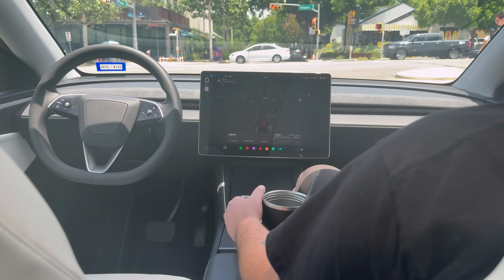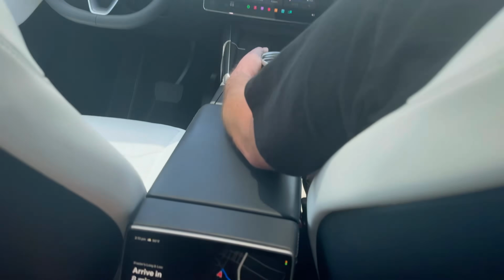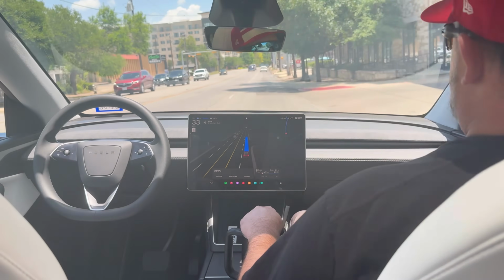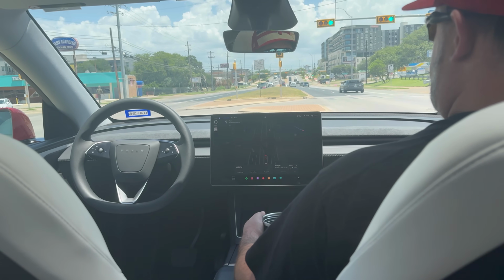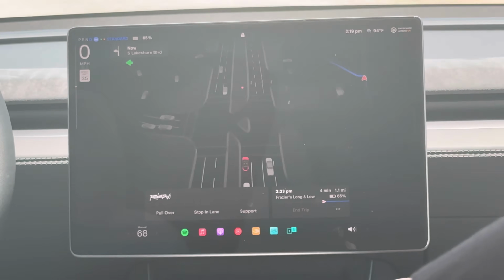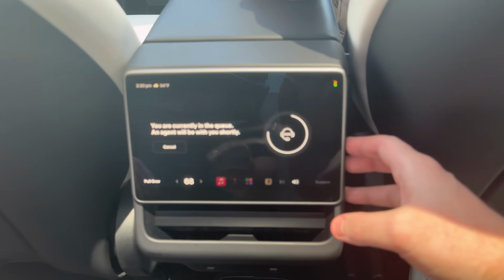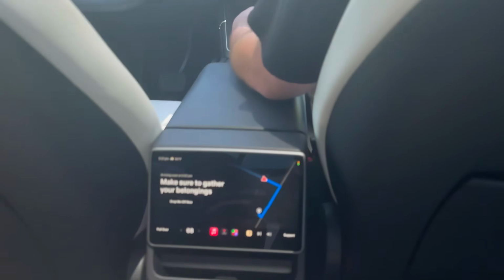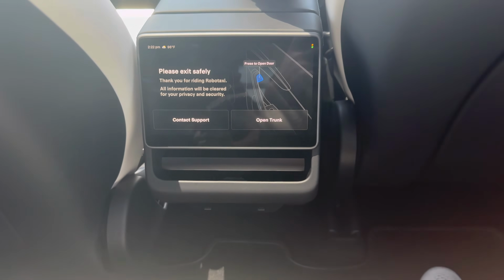Riding in one of the first Tesla Robotaxis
Today, I got the opportunity to be one of the roughly 20 individuals to experience the first-ever public Tesla Robotaxi rides in Austin, Texas. It costs $4.20 per ride. Flat rate. These are the first paid Tesla Robotaix rides on public roads.